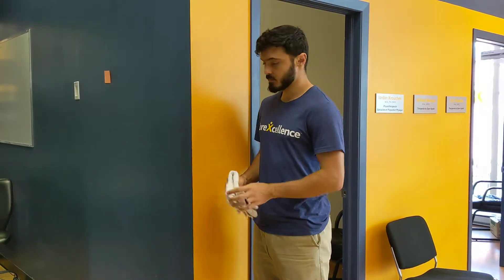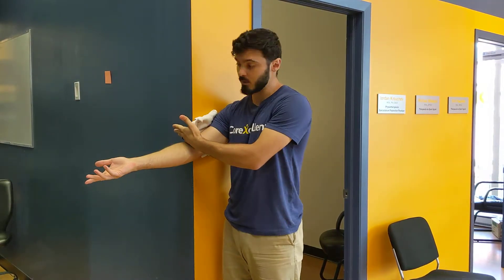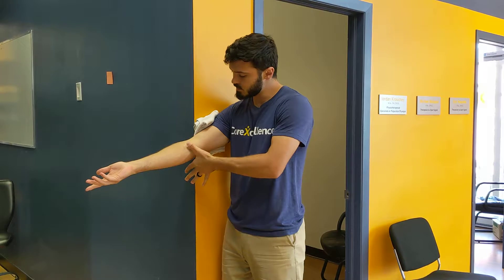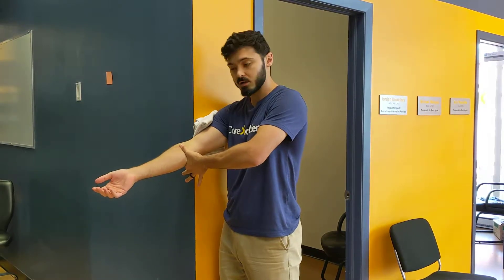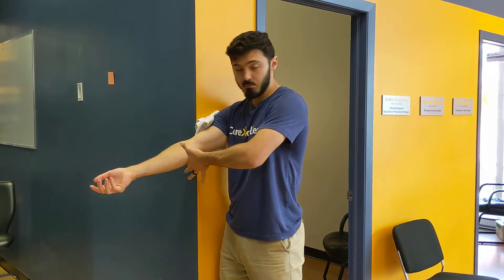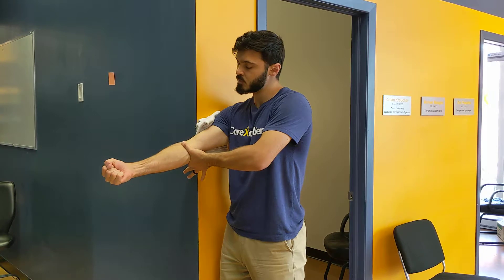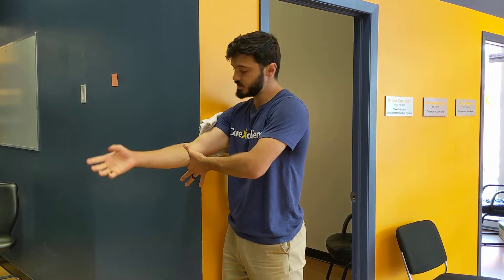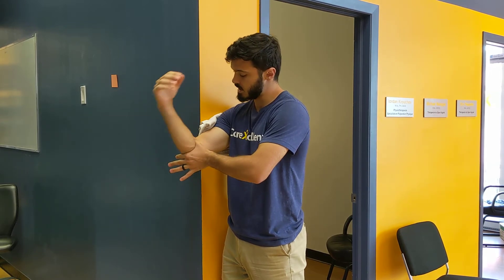MWM for tennis elbow/ lateral epicondylalgia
Mobilisation with movement